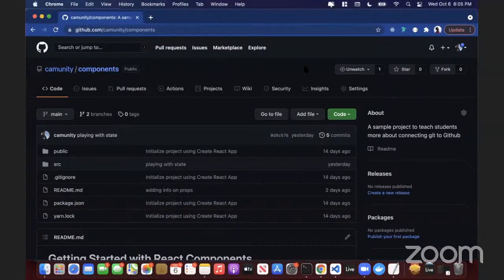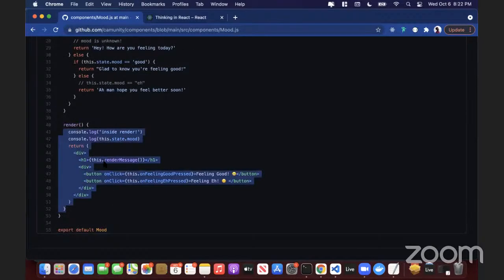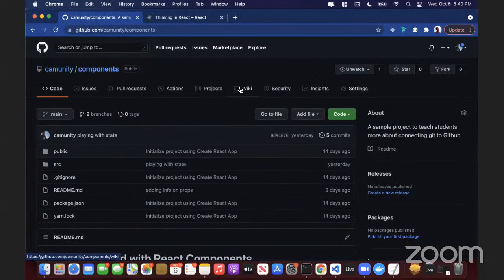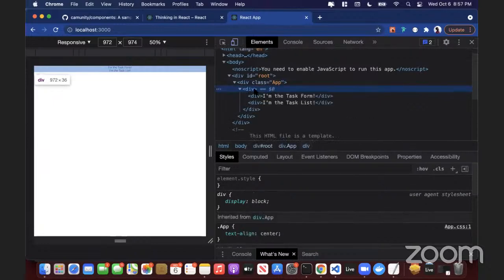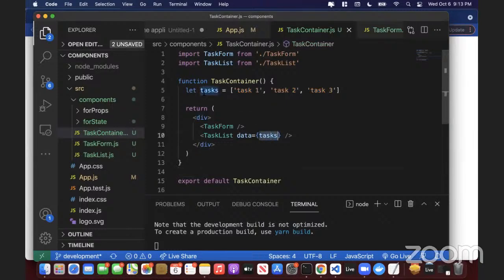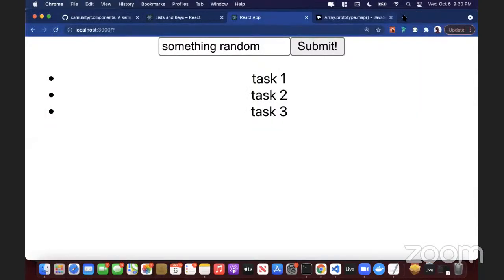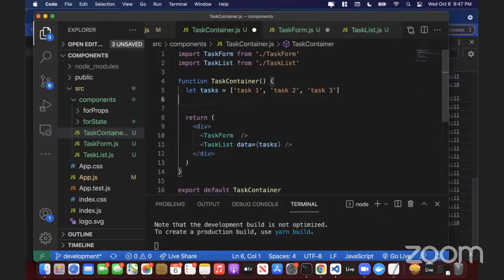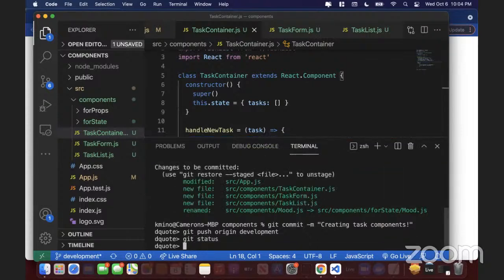Javascript Jawns: Bringing together state and props